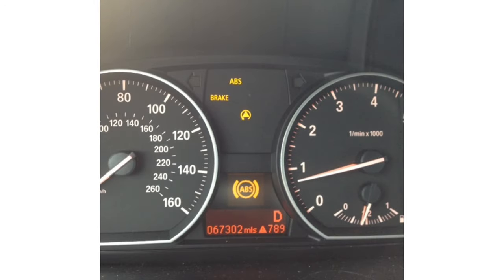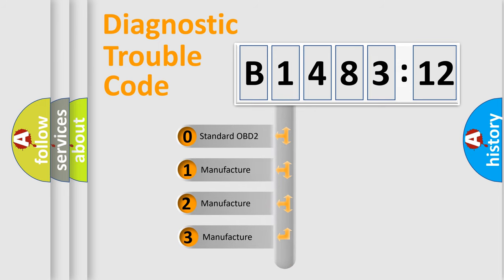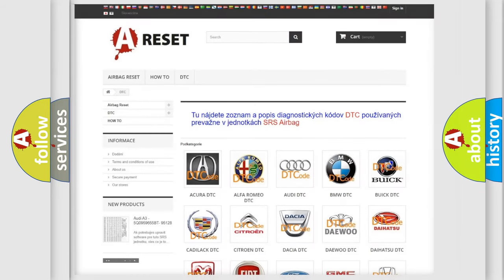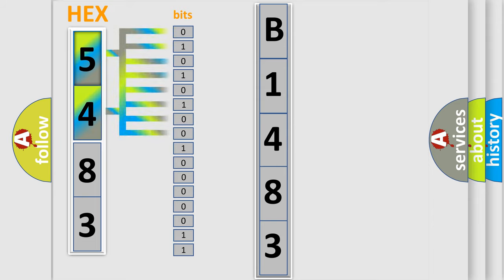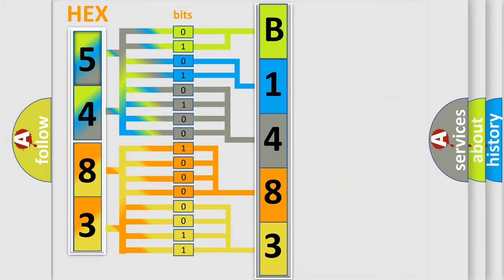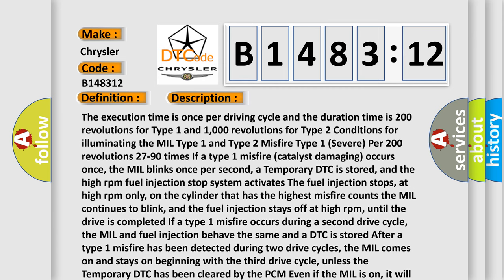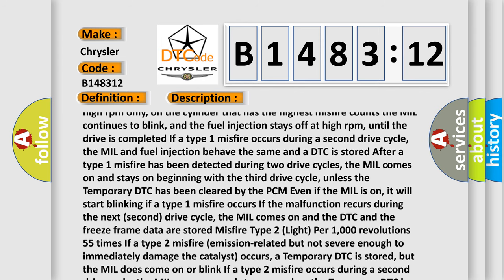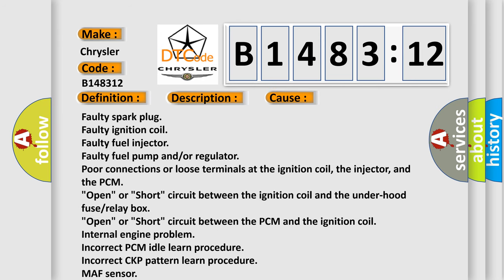DTC Chrysler B1483-12 Short Explanation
Contents:
0:21 Basic DTC analysis according to OBD2 protocol standard.
1:48 Insight into programming
2:58 A diagnostically understandable description of the Diagnostic Trouble Code
3:05 Basic error definition

Make:
Chrysler
Code:
B1483 12
Definition:
EVAP System Flow During Non-Purge
Description:
Cause:
An improperly installed or damaged EVAP canister purge valveA temporary blockage in the EVAP canister purge valve,purge pipe,or EVAP canisterFTP sensor is out-of-calibration,damaged or "skewed"Purge solenoid valve is damaged or has failedPCM has failed
Failure Type: